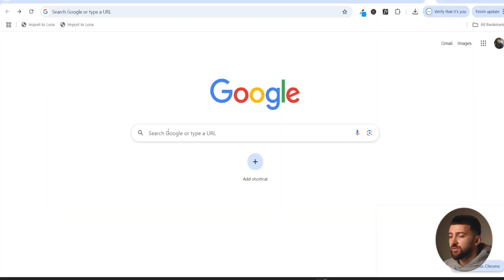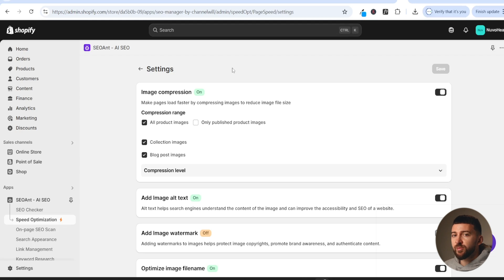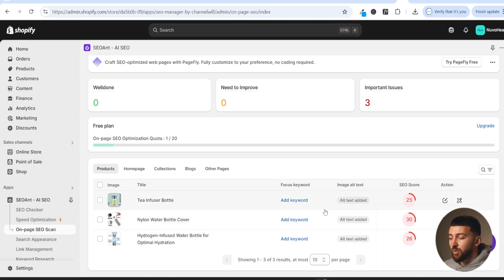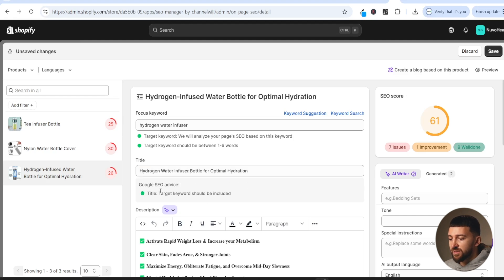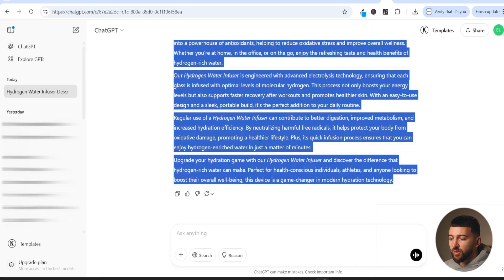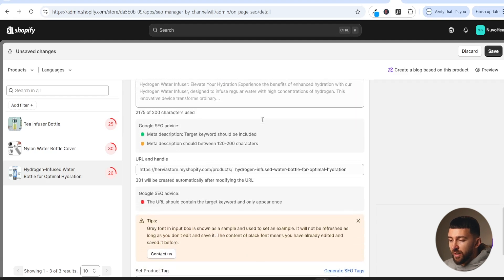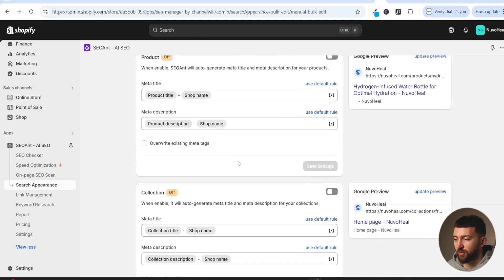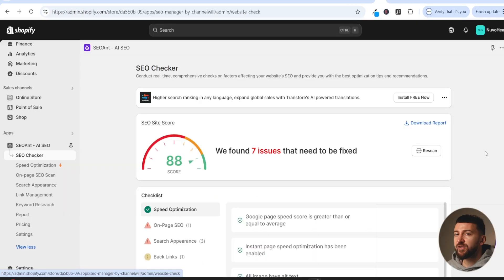Shopify SEO Optimization Guide for Beginners – Simple & Practical Tutorial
🚀 Want to rank your Shopify product pages on the first page of Google?
In this video, I’ll teach you how to rank your Shopify store’s products on the first page of Google using search engine optimization (SEO).
Ranking on Google can be tricky, but with the techniques I walk you through in this tutorial, you’ll learn exactly how to get your products showing up high in search results — completely free.

In this step-by-step tutorial, I show you how to optimize your product pages for the right keywords, so you can start ranking on Google, bringing in more organic traffic, and increasing your sales — all without spending money on ads.

Search engine optimization is one of the most underused strategies by Shopify store owners, but when done right, it’s incredibly powerful.
So if you’re ready to master SEO and start bringing in consistent, free traffic — this video is for you.

00:00:00 - Intro
00:03:49 - Speed up your store
00:05:12 - Optimizing individual products
00:15:19 - Further search engine optimization